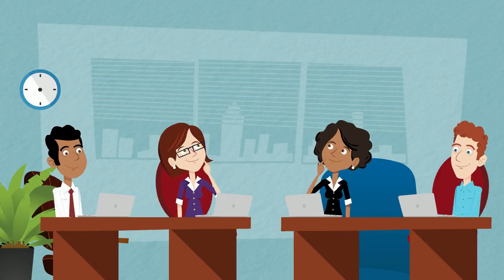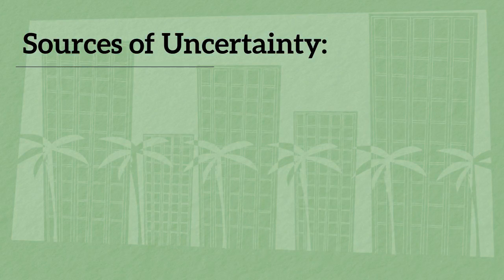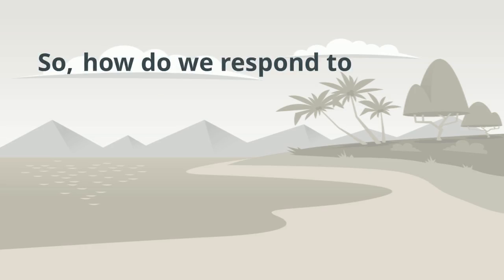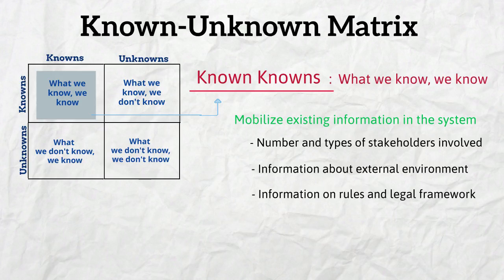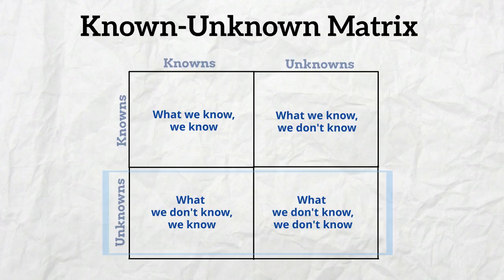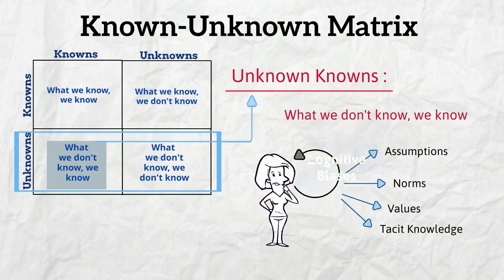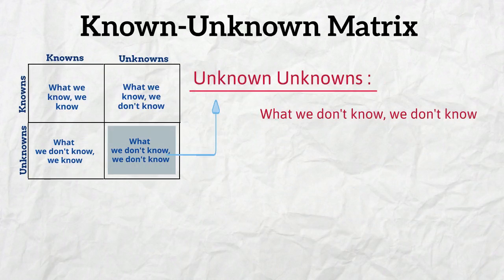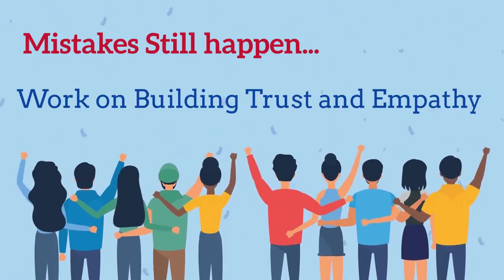Uncertainty in Decision Making [Known-Unknown Matrix]: Risk, Information & Trust in Public Policy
Decision making for environmental problems requires tackling with uncertainty - situations that we had not or could not foresee beforehand or uncertainties that arise because of the inherent complexities of our system.

This video describes the sources of uncertainties in our system and some of the ways in which we can identify and address them. I use the known-unknown matrix to describe how we can categorize the knowledge in our system. The Known-Unknown Matrix helps in reducing some of the uncertainties by helping us identify what is the existing information in the system, what new information needs to be collected, what are our implicit assumptions and biases, and what can be classified as the 'True Surprises' of the system. Finally, I discuss the importance of building community, strengthening resiliency, and fostering trust and accountability for tackling uncertainties in the decision-making system.

A Key Takeaway: Managing risks and uncertainties in social and environmental policy cannot just involve doing and communicating more science. Scientific information is useful only as long as we are dealing with the Known Knowns and Known Unknowns. Once we go into the Unknown Knowns and Unknown Unknowns territory, we need to change our strategy to initiating dialogue with diverse stakeholders and building trust within our community.

0:00 [Intro]
0:26 [Sources of Uncertainty]
2:09 [Known Knowns]
2:48 [Known Unknowns]
3:44 [Unknown Knowns]
5:00 [Unknown Unknowns]